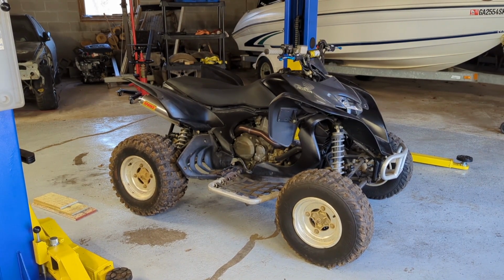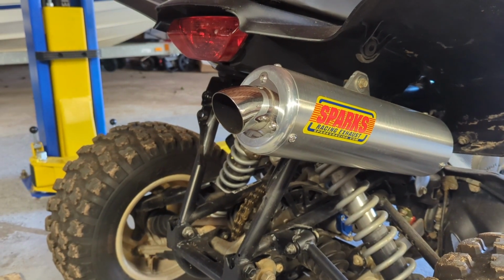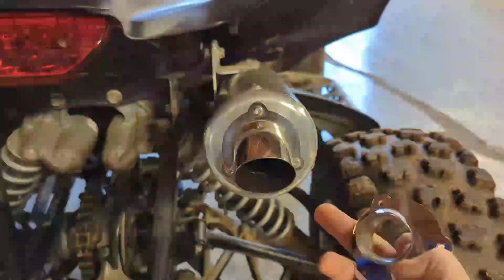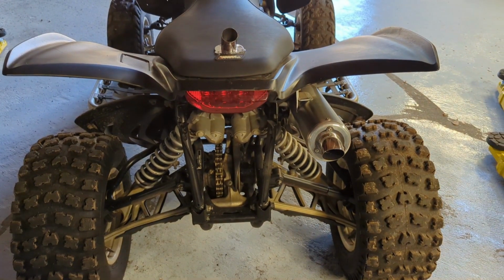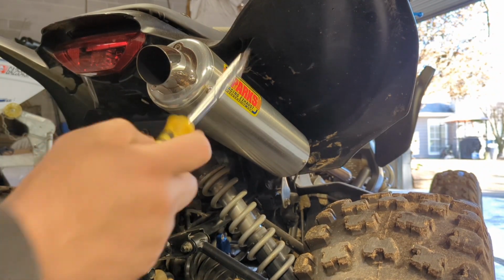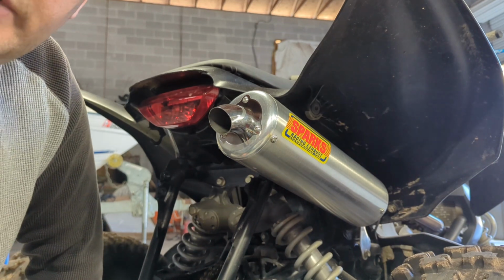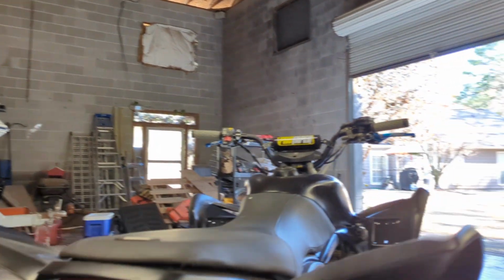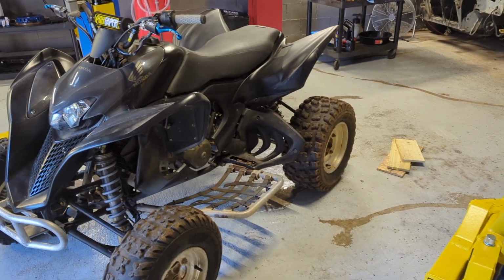Honda trx700xx sparks quiet tip install and sound.